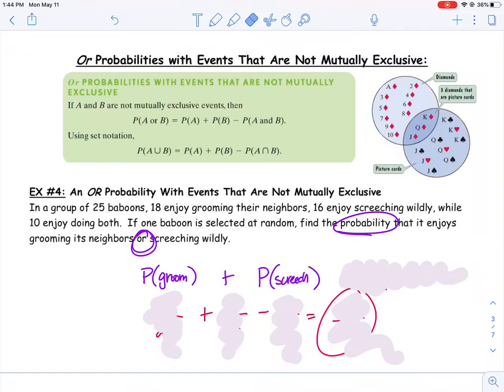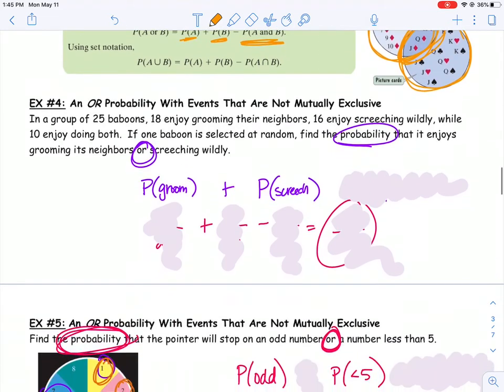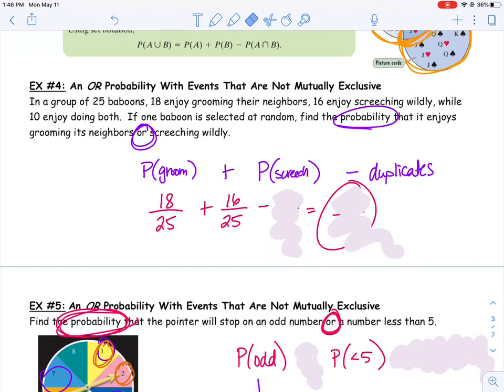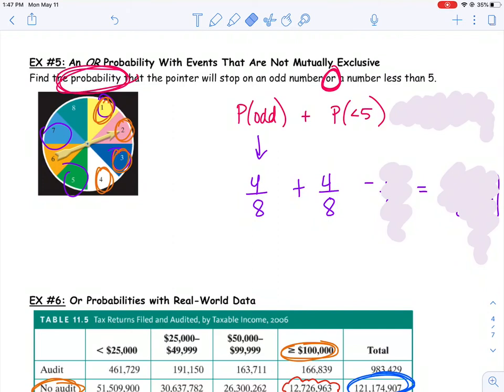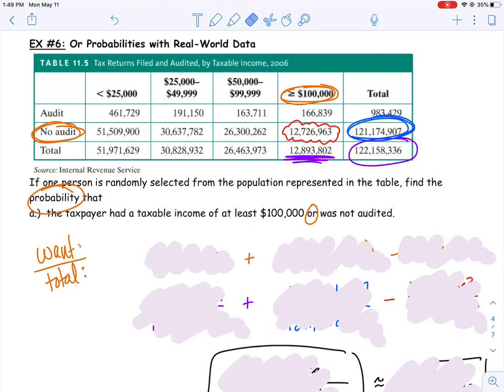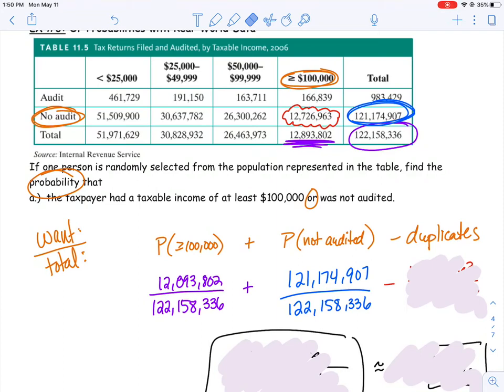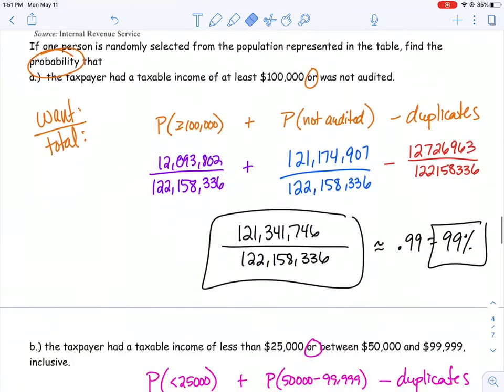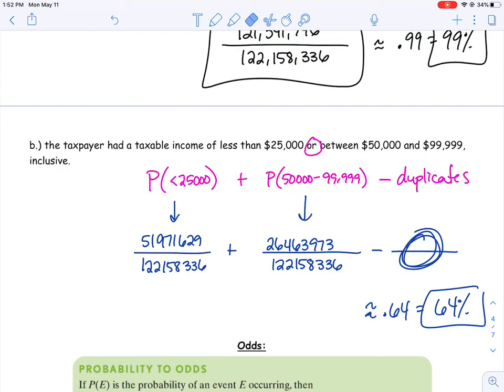MAT142 11.6 ex4,5&6 Events using Not and Or; Odds VIDEO